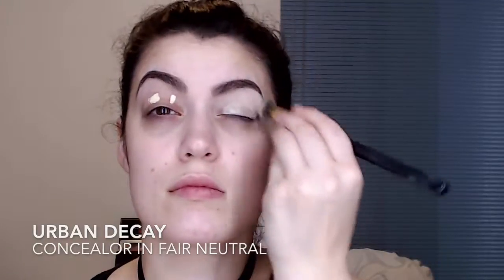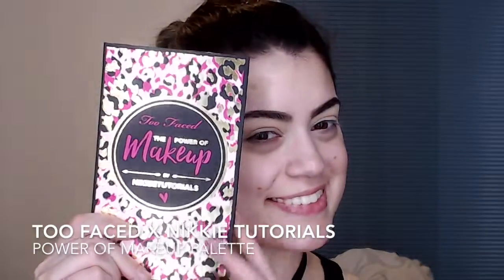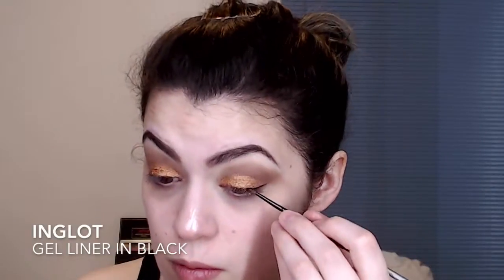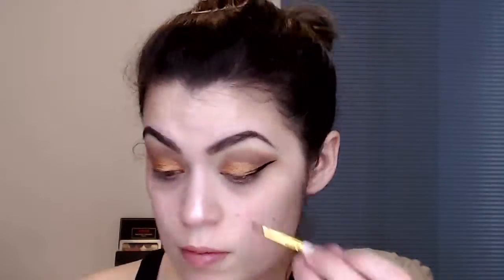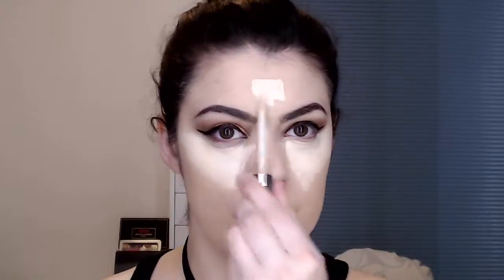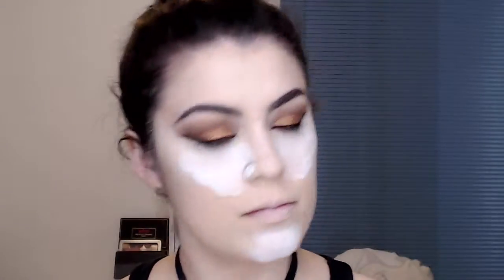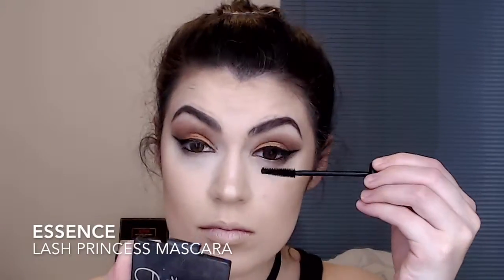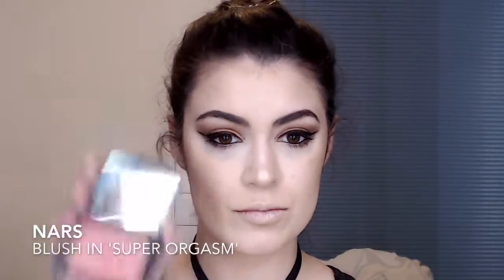Copper eyes and Red lip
Hey guys!